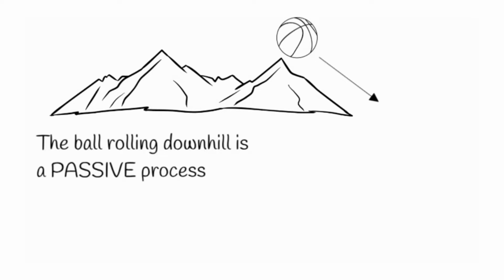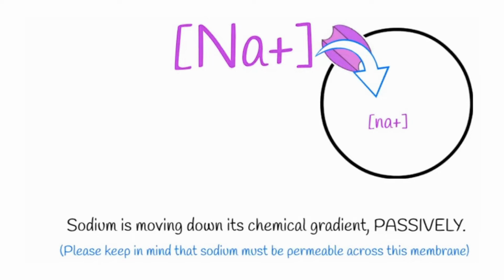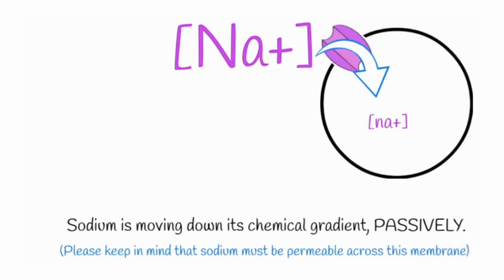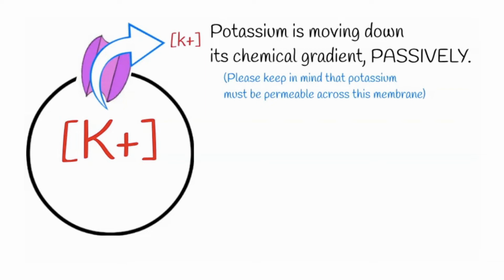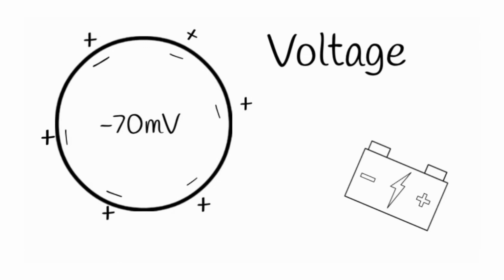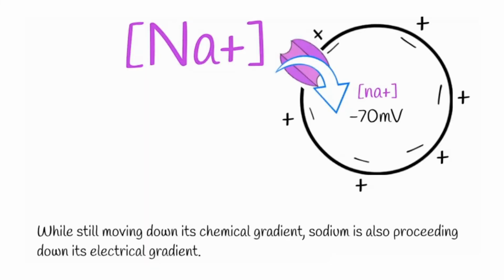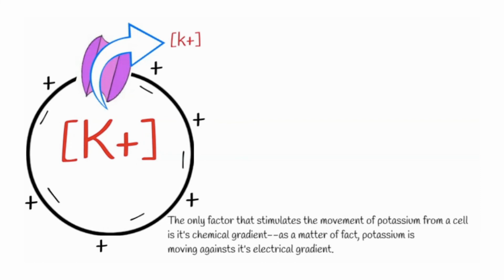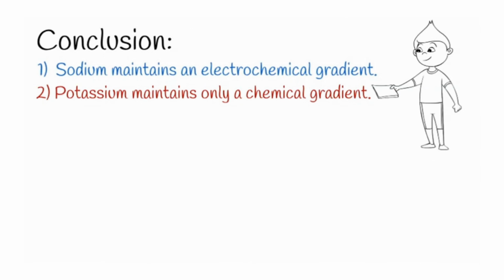B5Sp22Gradients2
Sodium and Potassium movement